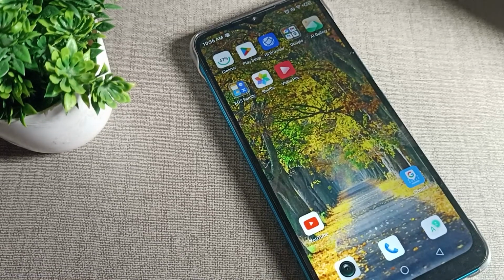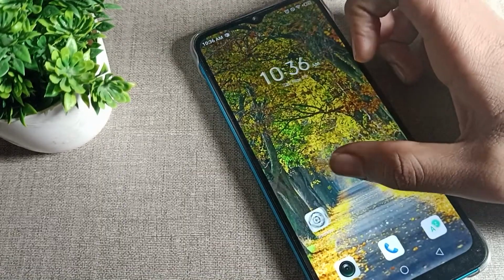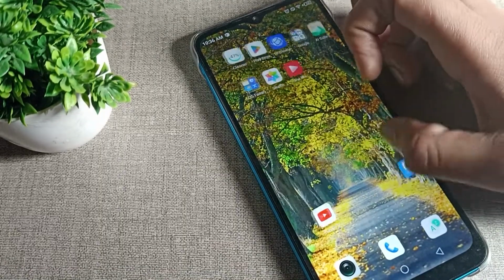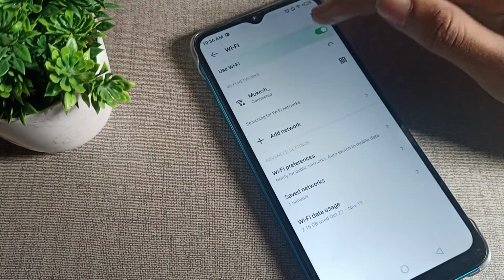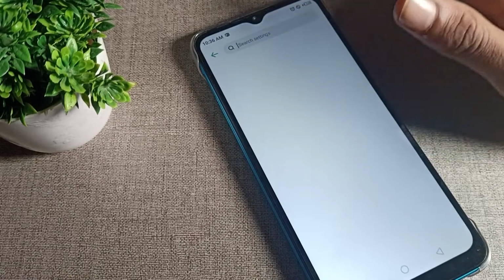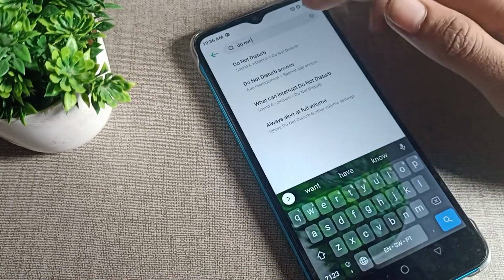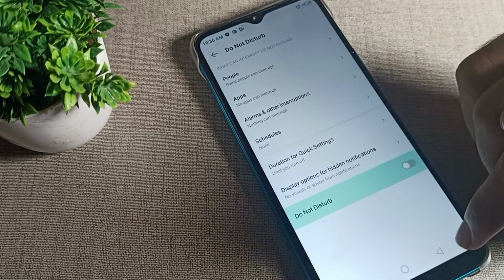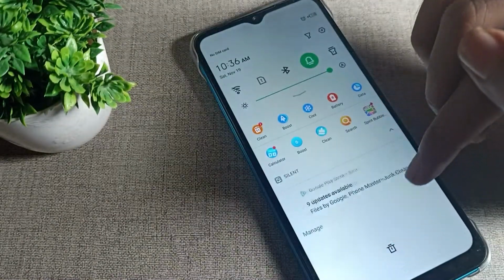sound And Vibration Setting infinix smart 5a, how to disable do not disturb mode